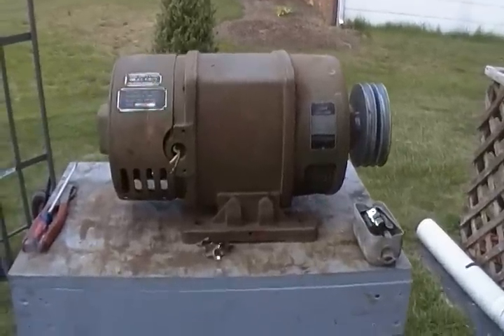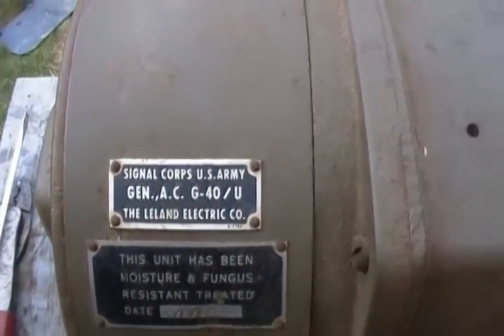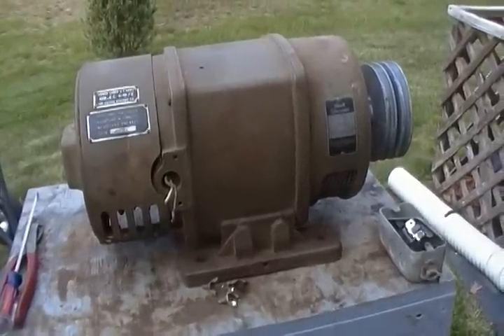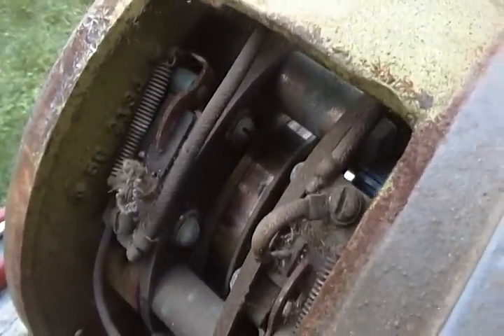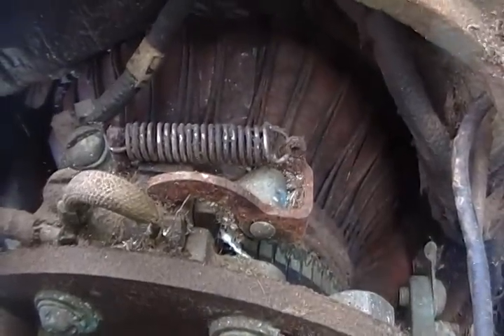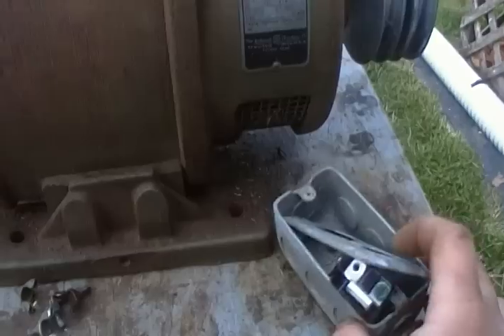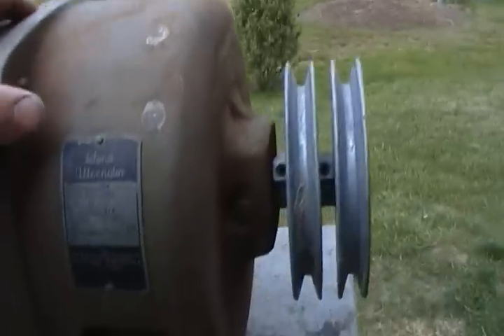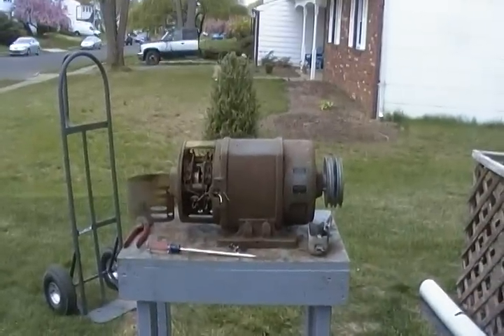Signal Core Leland Alternator